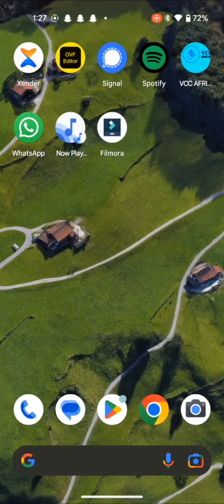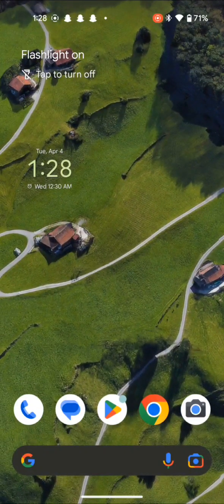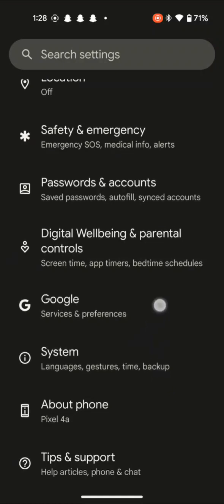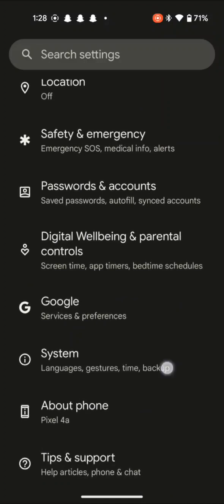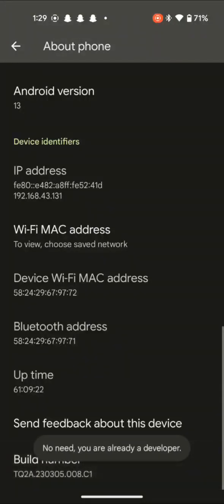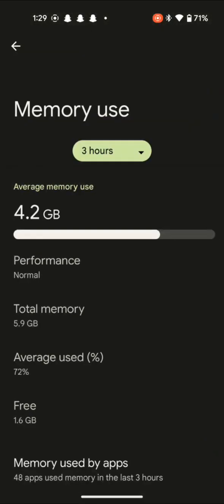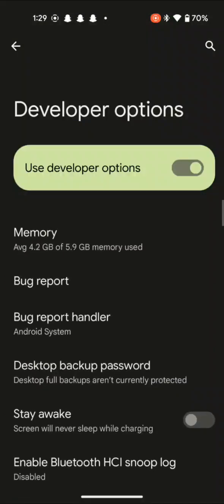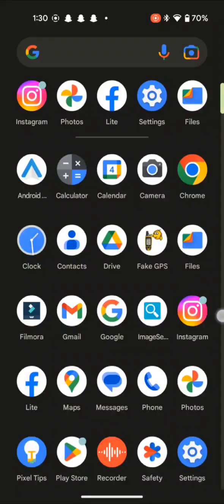How to Check RAM in GOOGLE Pixel 4a.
Learn more about GOOGLE Pixel 4a.

In this simple video guide, we are going to demonstrate how you can find and see the available amount of RAM on your GOOGLE Pixel 4a smartphone.
we hereby kindly encourage you to view this video to the end and learn how can check the storage specs and RAM amount on a pixel 4a.
Happy Learning.